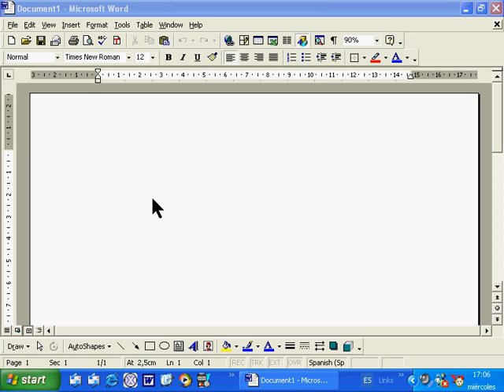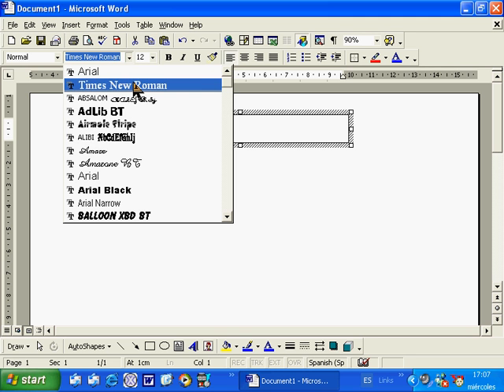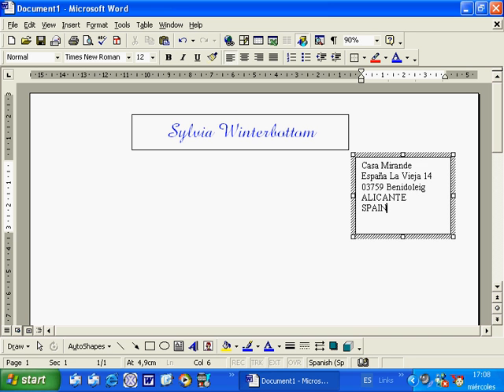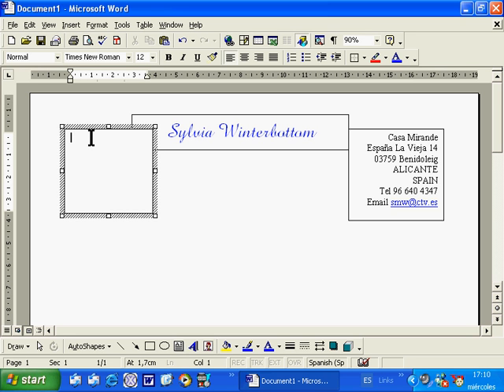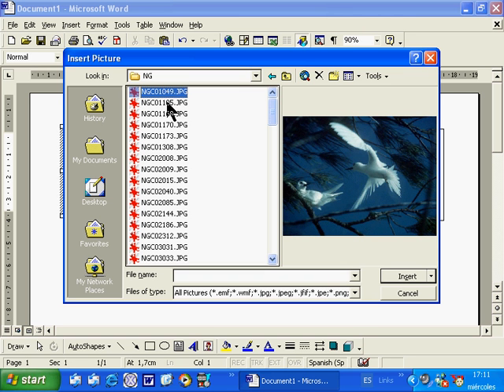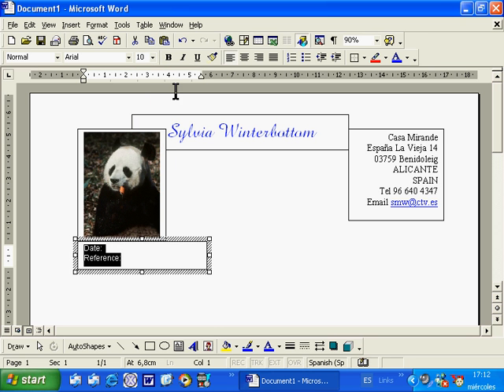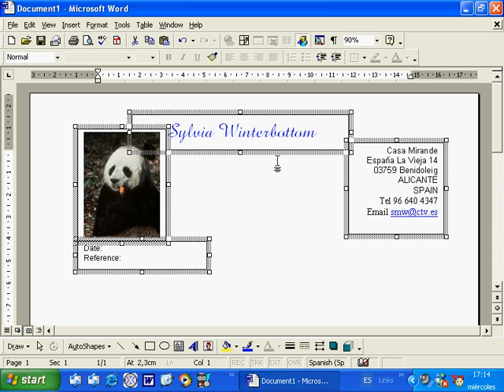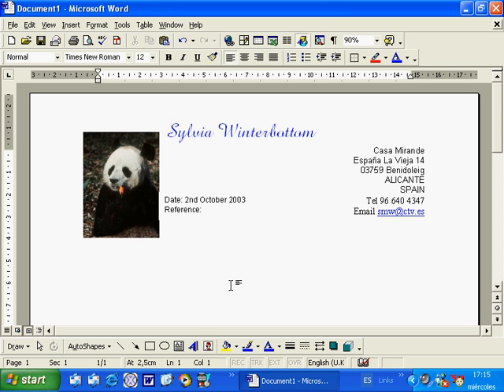Text Boxes & Graphics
Using MS Word to insert Text Boxes. Use these text boxes for clipart from the clipart gallery ot Photos from File.